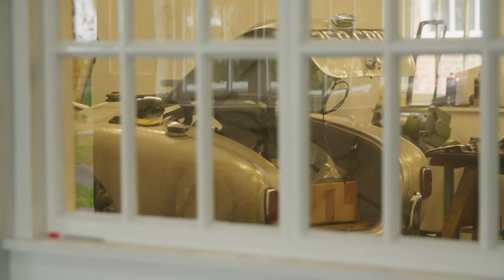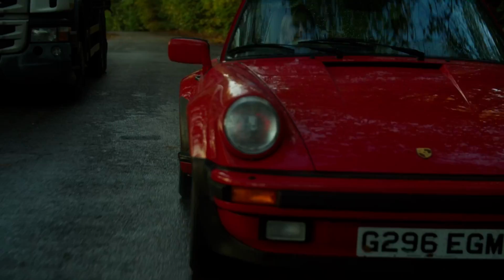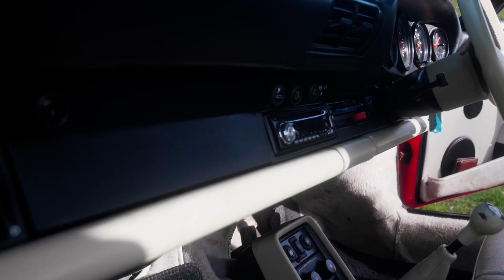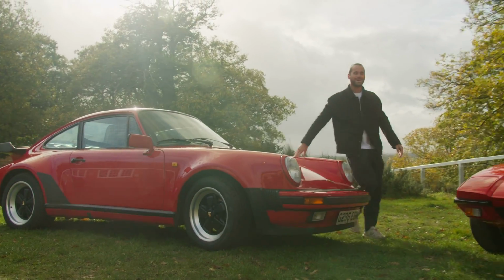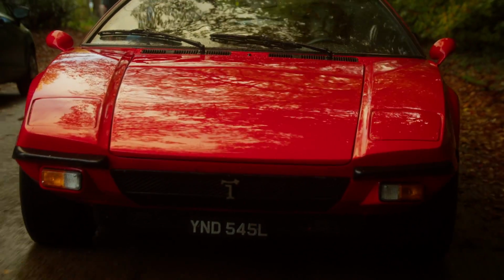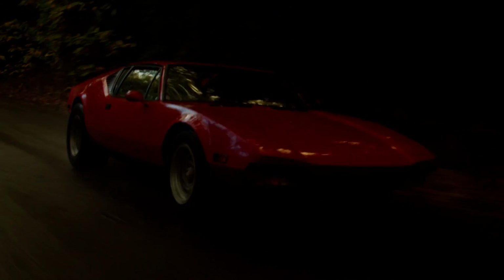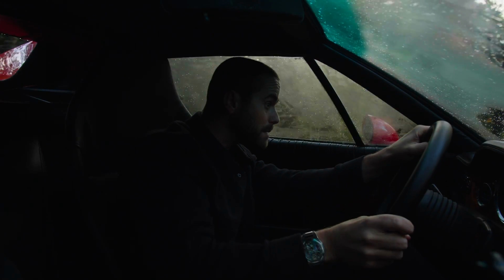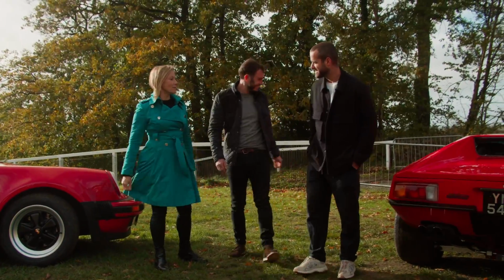The Porsche 911/930 Turbo vs the De Tomaso Pantera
Join Mathew Priddy, Vicki Butler-Henderson and Tom Exton for the latest instalment in our test drive series. The team pay a visit to the Brooklands Cars HQ, just at the top of test hill just by the the infamous Brooklands race circuit for the ultimate comparison. We take a closer look at Lot 192 Porsche 911/930 Turbo and Lot 182 De Tomaso Pantera and discuss what a car reveals about your personality.

Drop us a comment to let us know which of these incredible cars has your vote.

*COMPETITION TIME*
Fancy wining tickets to Ascot and a year’s subscription to the Historics catalogue? Winners will be announced Friday December 16th.

Historics is the UK's premier auction house for the sale and purchase of the finest historic, classic and sports cars and motoring memorabilia.

Sale starts
26th November 26th 2022 at 9.30am
Mercedes-Benz World, Brooklands

Viewings
Wednesday 23rd November 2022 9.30am - 5pm
Thursday 24th November 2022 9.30am - 5pm
Friday 25th November 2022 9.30am - 5pm